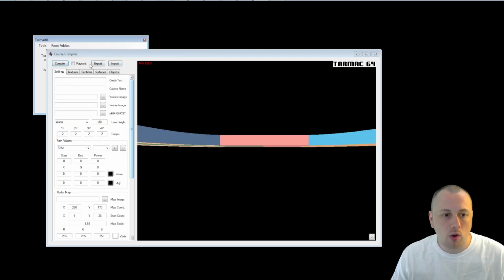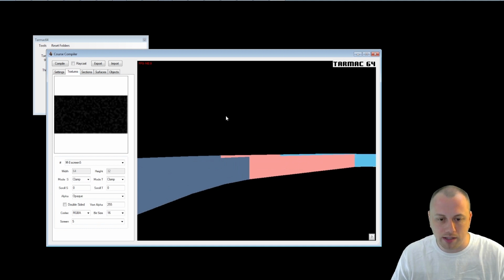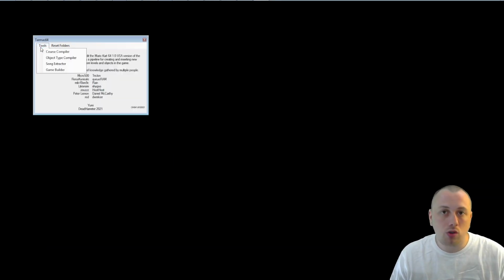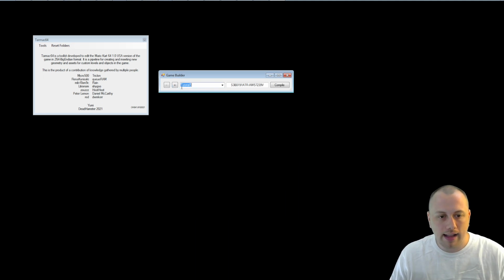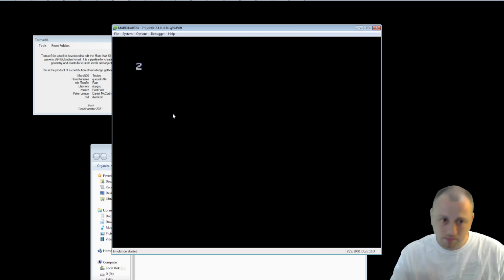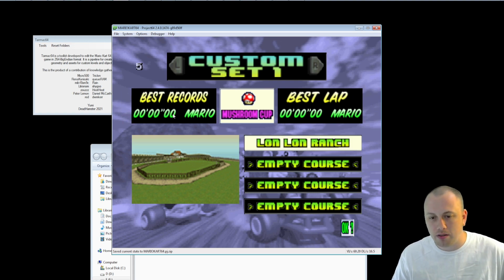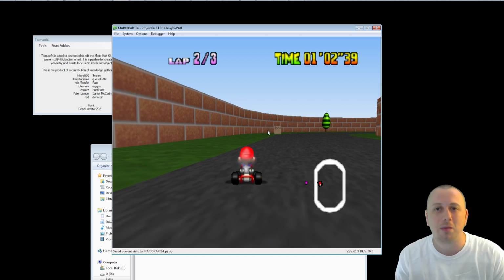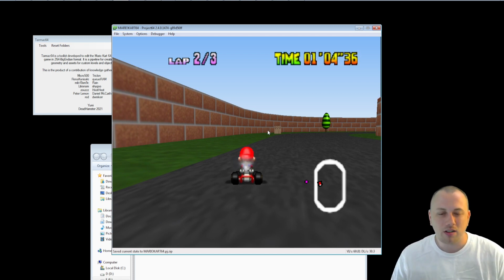Tarmac V5 Tutorial Series - Chapter 11 - Compiling Custom Course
In the final chapter we show how to import and export Course Settings, and compile the final course file. Finally we showcase compiling the ROM with the custom course file and play our custom level in game.